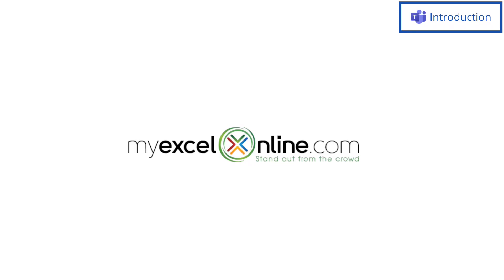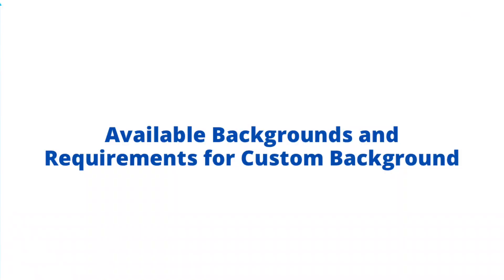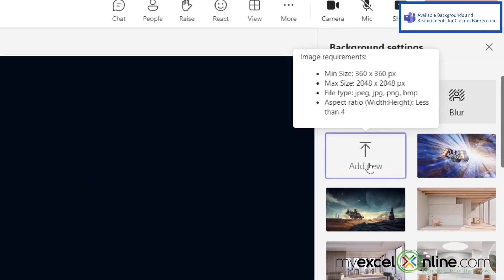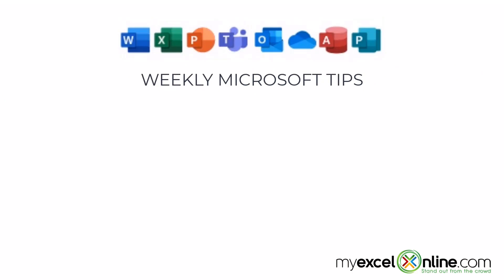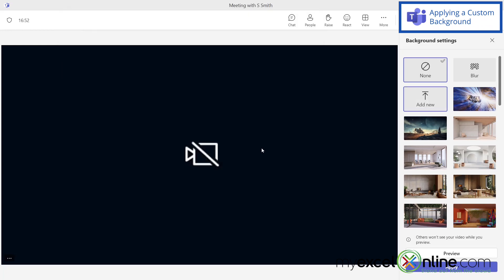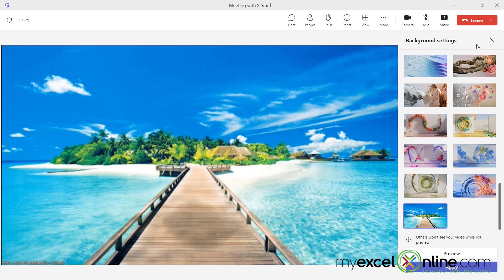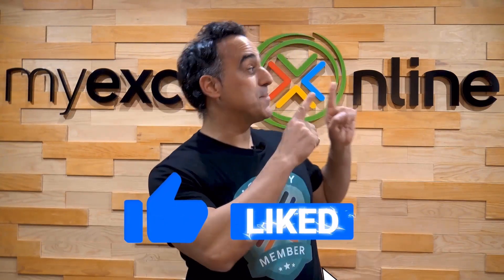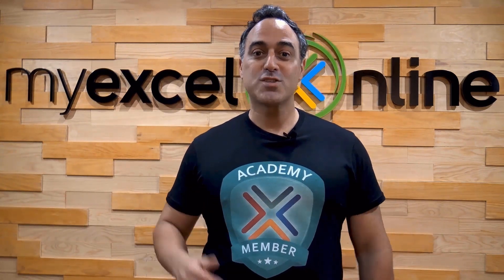How to Create a Background in Microsoft Teams Fast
In this tutorial, we will show you how to quickly create a custom background in Microsoft Teams. First, we will go over the specs of a Teams background and then show you how to upload a custom background to Teams. This is a great video for anyone wanting to have more options for the backgrounds in Microsoft Teams.

Check out our Blog entry for How to Create a Background in Microsoft Teams Fast here:

How to Create a Background in Microsoft Teams Fast Time Stamps⌚

00:00 - Introduction to How to Create a Background in Microsoft Teams Fast
00:28 - Available Backgrounds in Teams and Requirements for Custom Background
01:27 - Applying a Custom Background in Teams
02:15 - Conclusion for How to Create a Background in Microsoft Teams Fast

Cheers,

JOHN MICHALOUDIS
Chief Inspirational Officer & Microsoft MVP